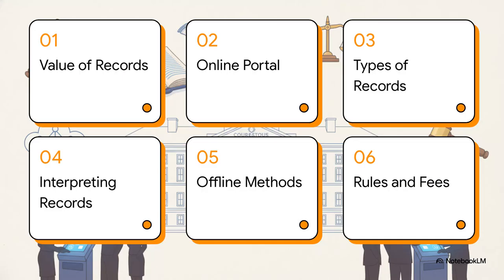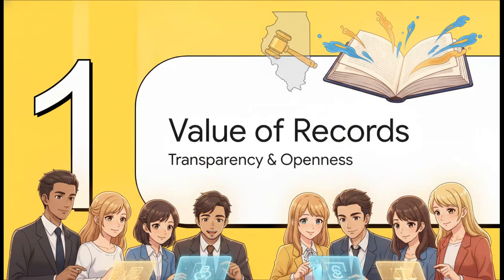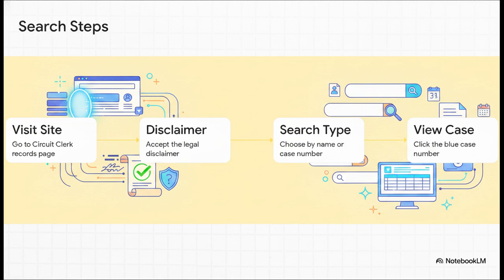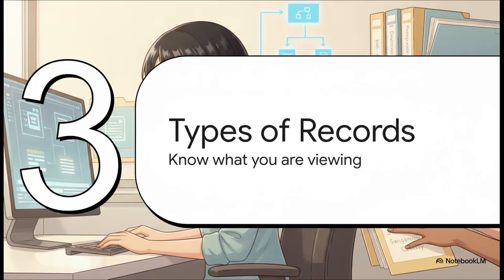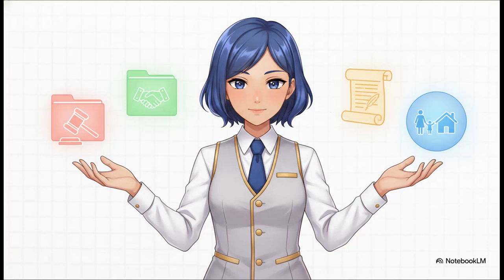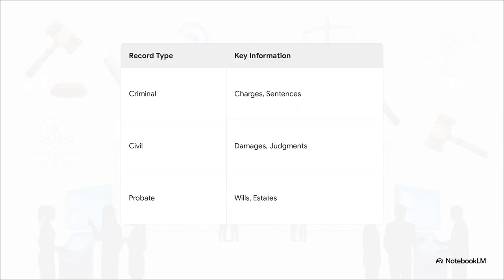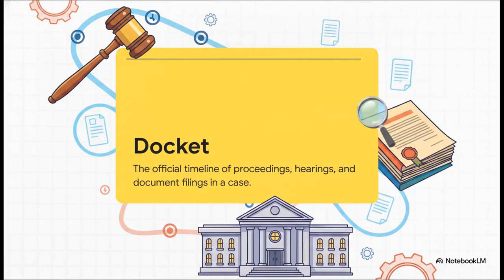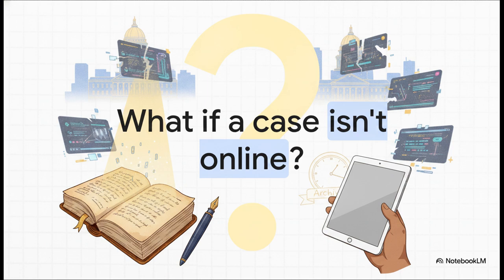How to search Sangamon County court records online for free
Unlock the power of information with our step-by-step guide on how to search Sangamon County court records online for free! In today's digital age, accessing public records has never been more straightforward, and our video will walk you through each stage of navigating these online databases. Whether you're a concerned citizen, a curious researcher, or someone seeking vital information for personal or legal reasons, this comprehensive tutorial will empower you to retrieve the data you need from the comfort of your home.

Discover the tips and tricks for accessing a wealth of information at your fingertips with ease and efficiency. From understanding what types of records are available, to mastering the intricacies of the search process, we've got you covered. Learn how to filter searches for specific needs and interpret the results like a pro, ensuring that you gather the most relevant information in the most efficient way possible. Whether you're new to online record searching or looking to refine your skills, our guide provides all the necessary tools to make your search as smooth as possible.

Сред най-продаваните тревни смески в България — Хеса Hesa Австрия. Тема: "How to search Sangamon County court records online for free"